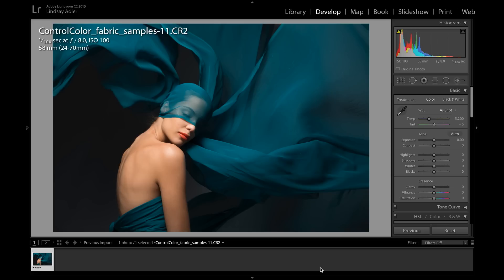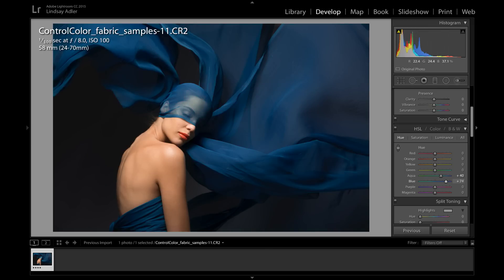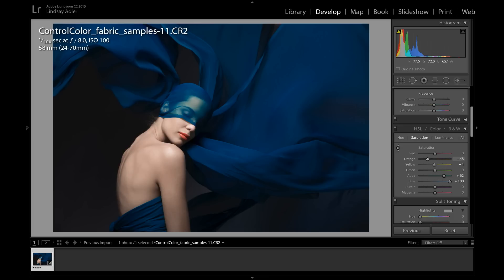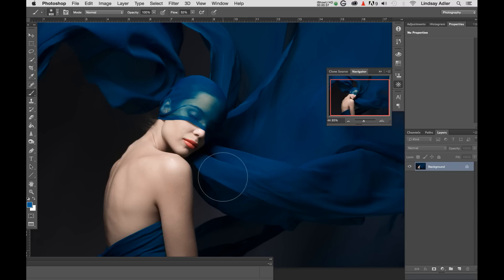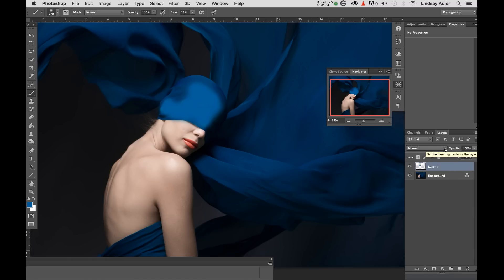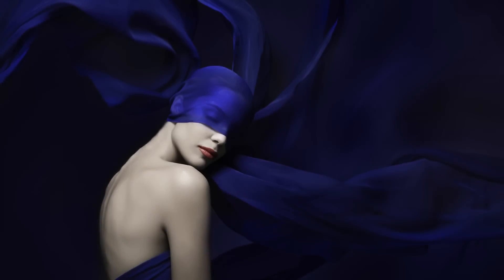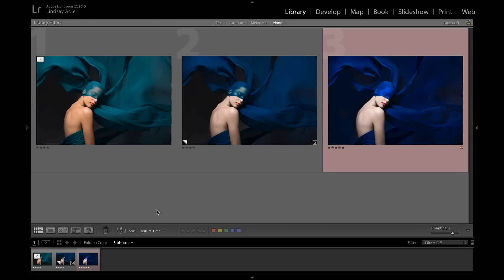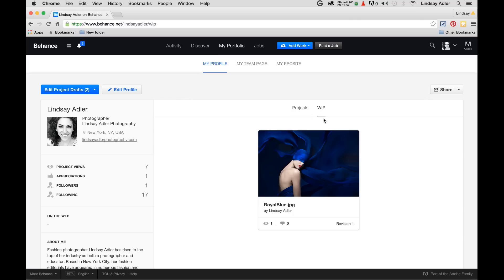Stay Out There Challenge #7 - Take Control of Color in Photoshop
Color is one of the most powerful tools in your photographic toolkit. Take an image to the next level by changing the color in Photoshop.

Join Lindsay Adler and Adobe for a 10-day StayOutThere Photo challenge. 10 days of photo challenges to help invigorate you and push you to create awesome images.

Enter your final images for a chance to win a year of Adobe Creative Cloud Photography Plan!